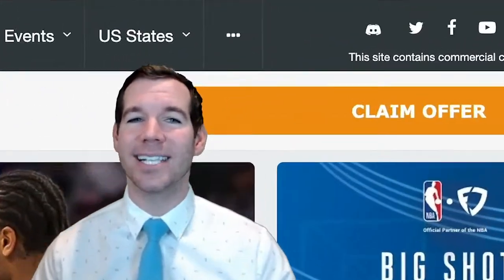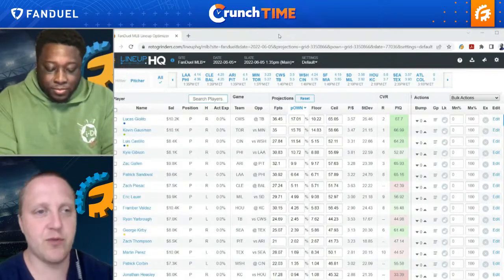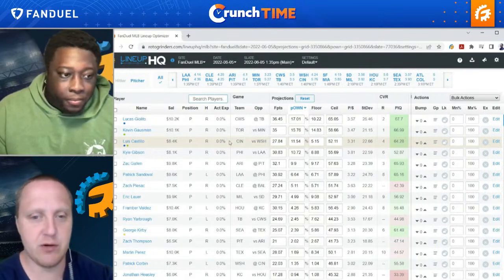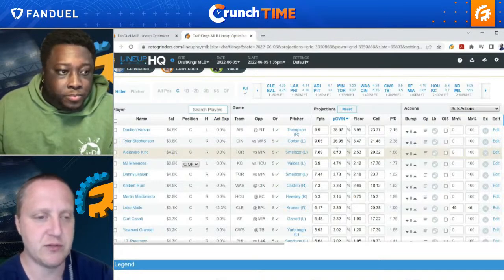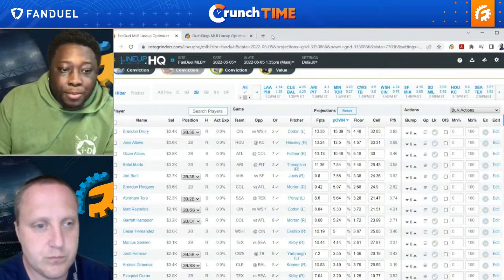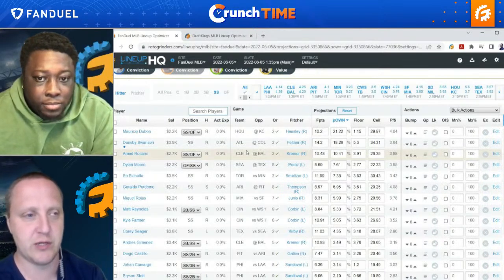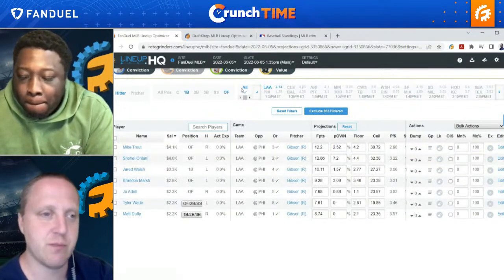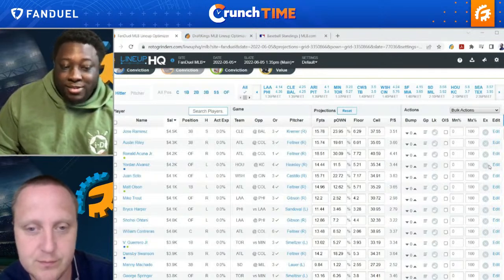MLB DFS TODAY (6/5/22) - CRUNCH TIME SPONSORED BY FANDUEL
Justin Van Zuiden (STLCardinals84) is joined by Andre Alford (Drizzy26) & Keith Eyster (Eys819) to talk favorite bets and break down DFS plays for today's MLB slates between FanDuel and DraftKings for Cash & GPP contests as well as take questions from Discord on Sunday, 6/5/22!